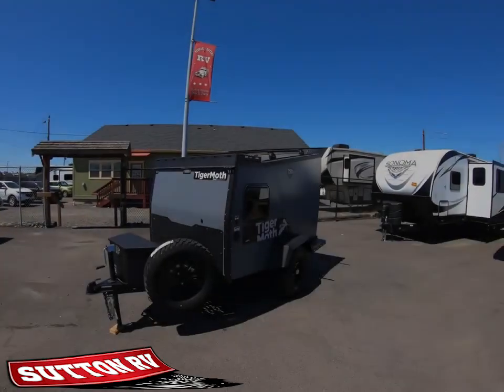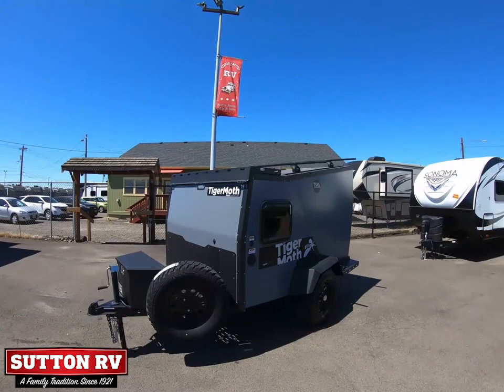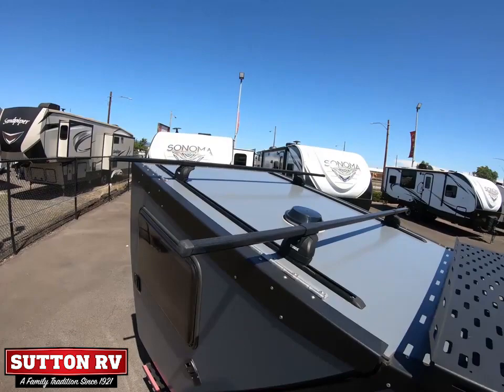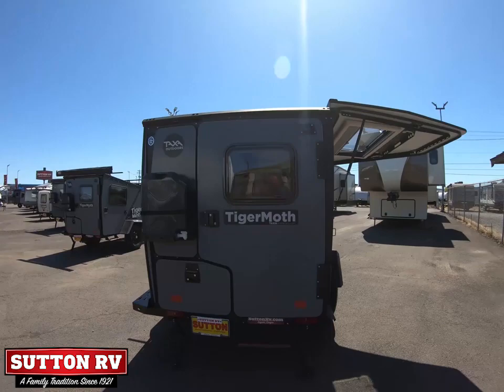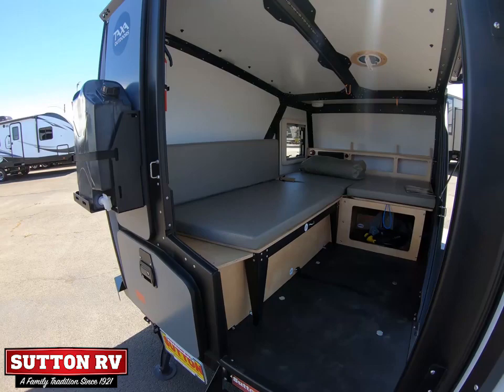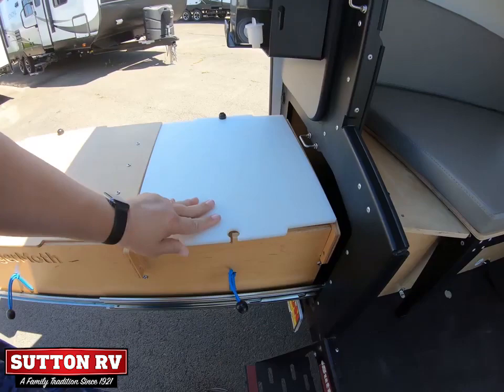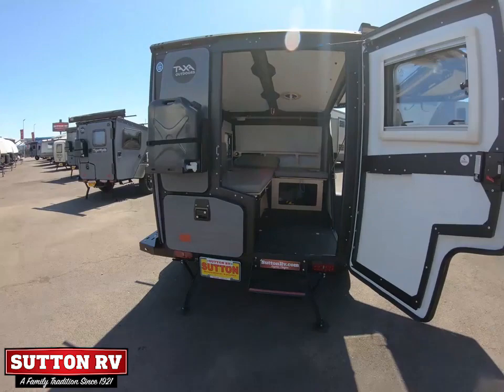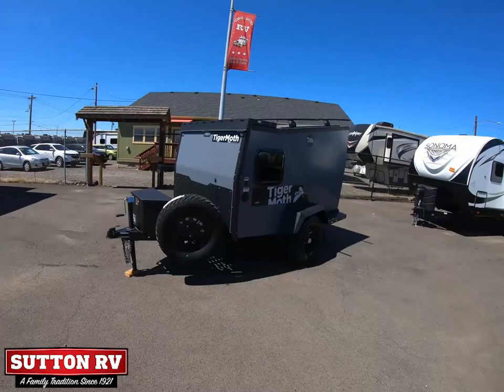Tigermoth Now At Sutton RV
Meet Tiger Moth
Our most rugged human habitat, Tiger Moth has sleeping room for 2 adults, plus 2 more with an optional rooftop tent. Perfect for those who venture to the further reaches of nature. Whether you seek darker night skies, remote camping spots or just value the elegance of well-designed simplicity, see what unfolds.